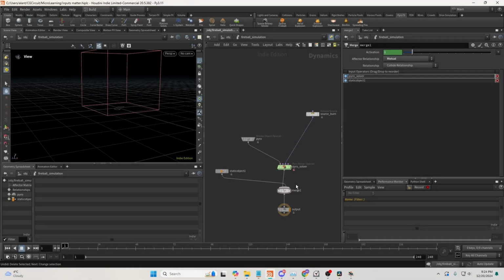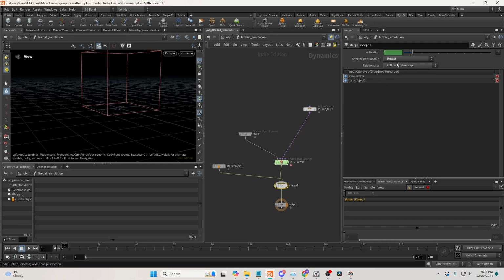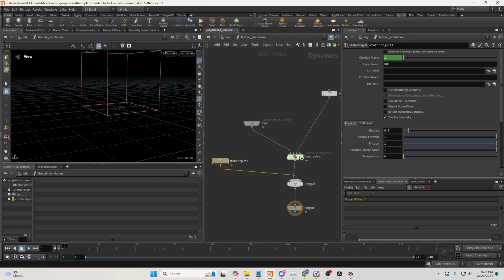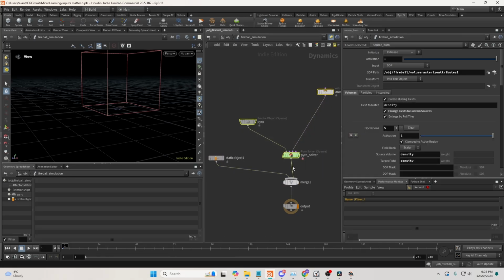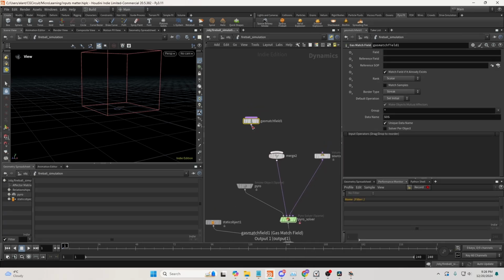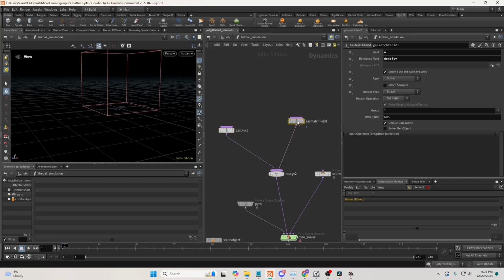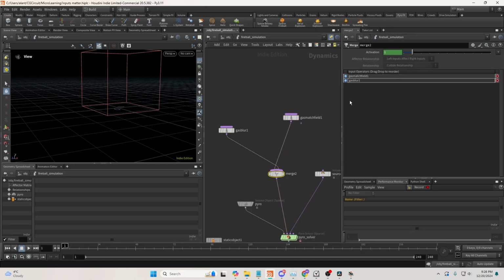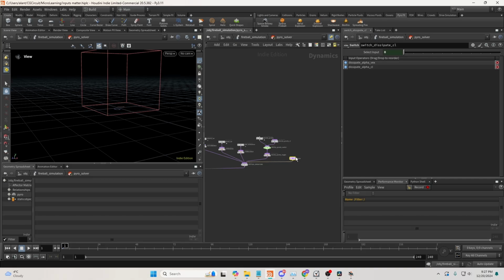Quick Tip - Why Input Order Matters in Houdini DOP Networks – Essential Tips for Simulations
Today, Alan Tinka will show you why the order of inputs in Houdini DOP networks is crucial for simulation accuracy. Learn how input arrangements affect simulations like static objects, microsolvers, and pyro setups. Alan explains common pitfalls and provides practical examples, including gas match field and blur solvers. Perfect for anyone looking to improve their Houdini workflow.